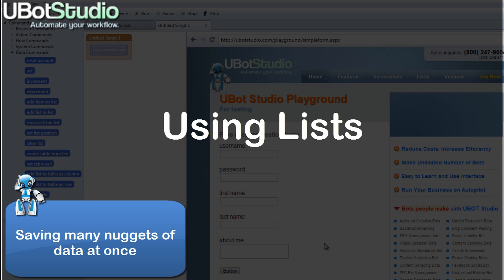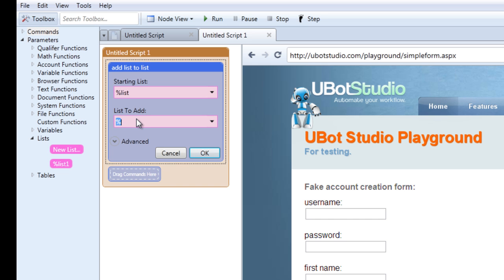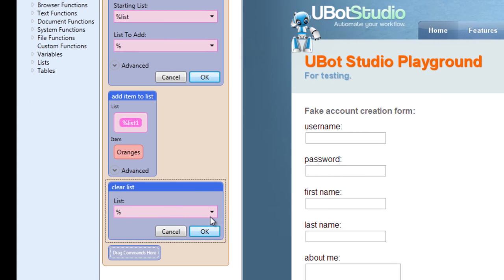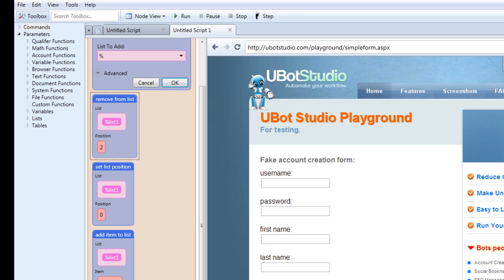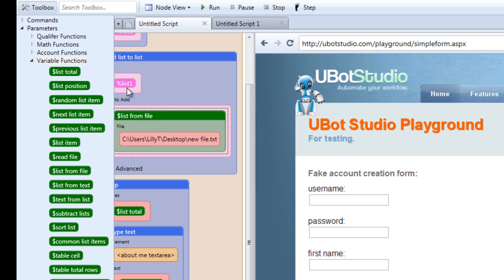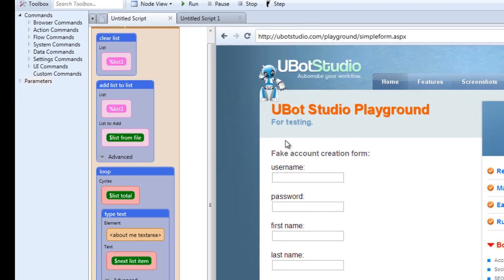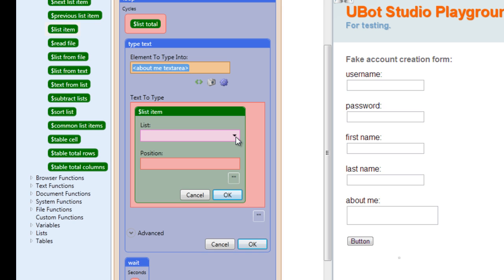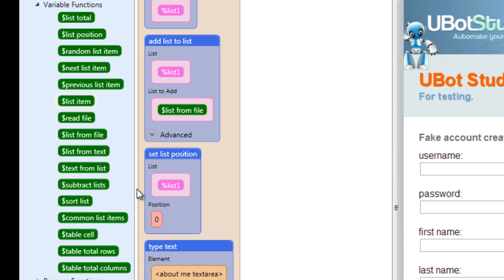UBot Tutorials: Using Lists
Using lists to temporarily store large chunks of data. For more info on using automation to work less, find marketing solutions, and create software that runs at the push of a button (with no programming experience necessary), visit ubotstudio.com.